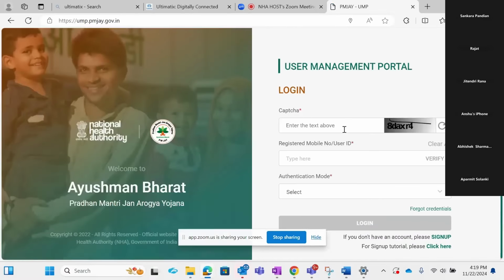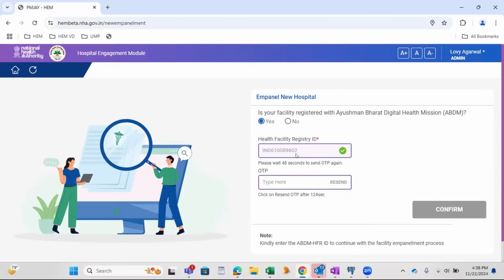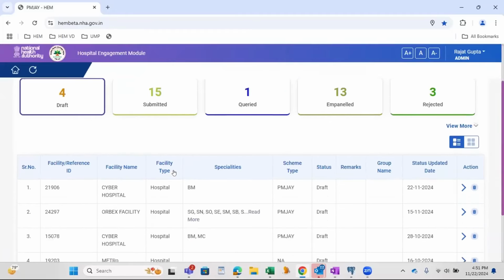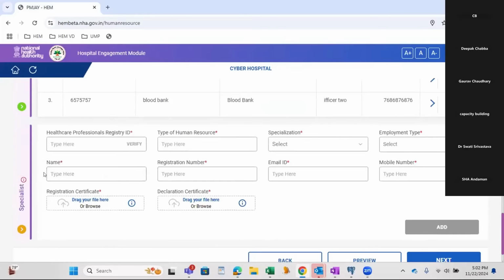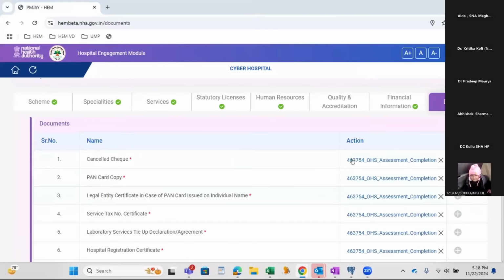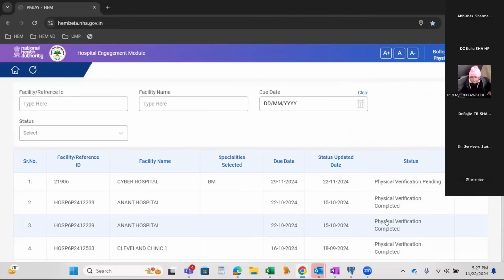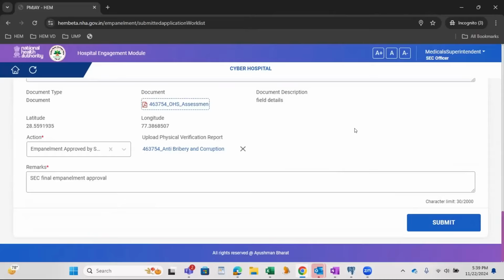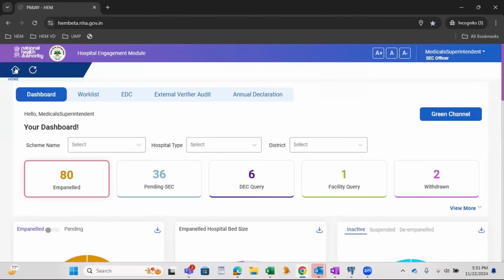HEM PORTAL 2.0 PAR HOSPITAL PROFILE KAISE BANAYE | HEM Onboarding - Part 1 | HEM PAR REGISTRATION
HEM PORTAL 2.0 PAR HOSPITAL PROFILE KAISE BANAYE | HEM Onboarding - Part 1 | HEM PAR REGISTRATION KAISE KARE | HEM PORTAL HEM 1 SE MIGRATE KAISE KARE HEM 2.0 PAR??? | HEM EMPANNELPENT FORM SUBMISSION |

HEM 2.0 Form Filling Part1
The video provides an in-depth walkthrough of the HEM 2.0 onboarding process, highlighting user credential creation, mandatory form submissions, and the approval workflow involving DEC and SEC users.
Detailed Summary for [HEM 2 0 Onboarding Part 1]( • HEM 2 0 Onboarding Part 1 ) by [Monica]

  [00:00](   • HEM 2 0 Onboarding   Part 1  ) This video provides an onboarding overview for the UMP application, detailing the process for creating user credentials and roles in the HEM 2.0 system.

    Introduction to the UMP application and confirmation of visibility.}
    Explanation of the process of creating credentials and entering facility details in the HEM application.}
    Description of the improvements in HEM 2.0, allowing each user to create their own credentials independently.}
    Details on the role assignment during the signup process for new users, specifically for hospital onboarding.}
    Final steps in the role creation process, emphasizing auto-approval for the admin role.}

[11:02](   • HEM 2 0 Onboarding   Part 1  ) This section focuses on the onboarding process for a multi-specialty facility, detailing the necessary registration steps, required information, and the system's functionalities.

    The user begins by selecting various mandatory fields required for facility registration, including establishment date and registration certificate details.}
    The process involves re-logging due to session timeouts and waiting for OTPs, indicating potential network issues during the registration.}
    The user reviews different status cards that reflect the empanelment progress, including drafts, submitted requests, queries, and approved facilities.}
    A detailed view of facility records is provided, showcasing information such as facility ID and type, displayed in both list and block formats.}

[22:04](   • HEM 2 0 Onboarding   Part 1  ) This video segment focuses on the onboarding process for selecting specialties and filling out mandatory service details in the HEM system.

    Introduction to the list of available specialties for selection.}
    Instructions on how to save selected specialties and navigate to the next page.}
    Details on filling out the general services and equipment sections, emphasizing the need to complete mandatory fields.}
    Explanation of how to resume filling out forms in case of being logged out or encountering errors.}
    Completion of the support services section and introduction to the statutory tab for building infrastructure details.}

[33:06](   • HEM 2 0 Onboarding   Part 1  ) The video provides a detailed walkthrough of the onboarding process for medical personnel, focusing on entering and verifying essential information in the human resource management system.

    Introduction to the onboarding process for medical officers, emphasizing the need to attach relevant certificates.}
    Instructions on entering mandatory medical fields in the support service human resource section, highlighting successful data entries.}
    Discussion on adding specialties for human resources, including the verification process for HPR IDs and the importance of selecting the correct enrollment type.}
    Explanation of potential conflicts when adding a doctor who is already mapped to another hospital, particularly in the context of visiting consultants.}

[44:25](   • HEM 2 0 Onboarding   Part 1  ) This section focuses on the process of filling out and submitting an empanelment form, highlighting key steps such as document submission, error handling, and the final review before e-signature.

    The user navigates through the form, indicating they are ready to save their progress.}
    An error is encountered when attempting to save the document section, prompting the user to check mandatory details.}
    After filling in all required information, the user prepares to navigate to the next section, ensuring all tabs are completed.}
    The user reviews a preview of the completed form and confirms the accuracy of the information before enabling the submission.}
    The user submits the form and initiates the e-signature process, completing the empanelment submission.}

[55:09](   • HEM 2 0 Onboarding   Part 1  ) This video segment provides a detailed walkthrough of the empanelment process for a cyber hospital, including submitting forms, navigating the DEC user dashboard, and tracking the status of submissions.

    Introduction to the empanelment request submission process with a reference ID.}
    Overview of the DEC user login and the dashboard, which displays empanelment details and relevant information.}